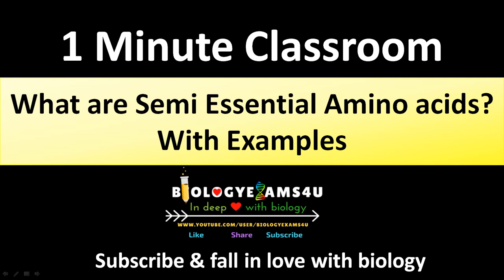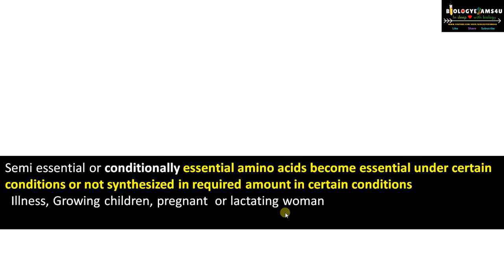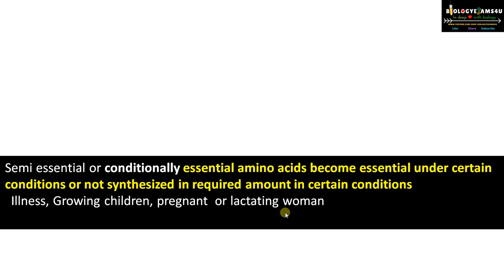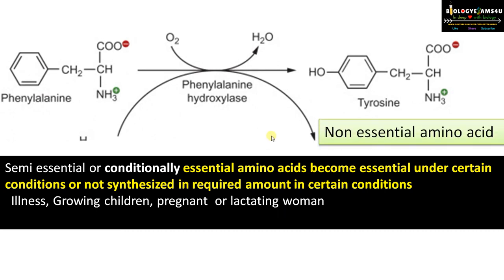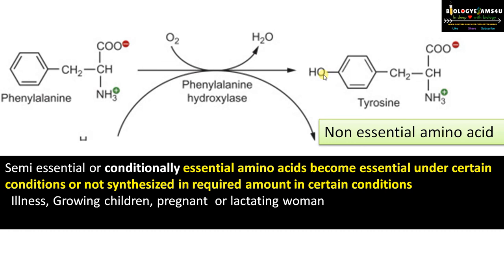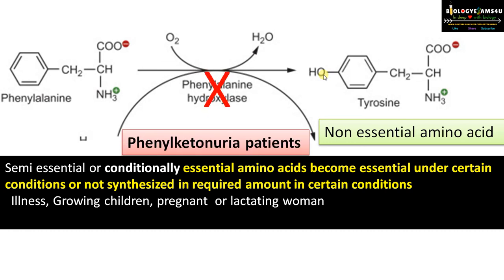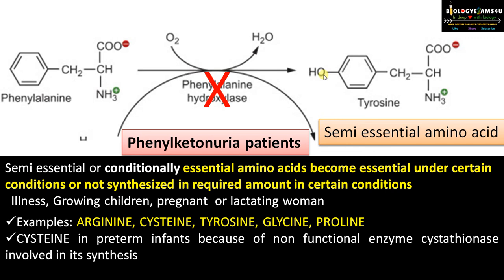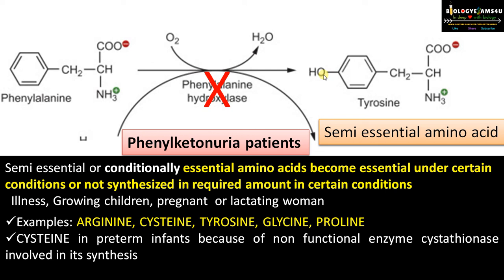What are Semi essential or Conditionally Essential Amino Acids?|BiologyExams4u 1 Minute Classroom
1-minute video on Conditionally Essential Amino Acids? with Example
Definition: Semi essential or conditionally essential amino acids are amino acids that become essential under certain conditions or not synthesized in the required amount in certain conditions.

  Practice Tests & MCQ (Practice Makes Perfect 👍👍👍)
Multiple Choice Questions on Amino acids (Basic Level)

Multiple Choice Questions on Amino acids (Degree & PG level)

Biologyexams4u network is one of the leading biology learning networks with a number of websites providing free biology learning resources to students as well as teachers.  We firmly believe that 'sharing is caring' and promote free quality education all around the globe. Thank you so much for your consistent support.

Thank you so much for your Support  🙏🙏🙏
Happy Learning 😊😊